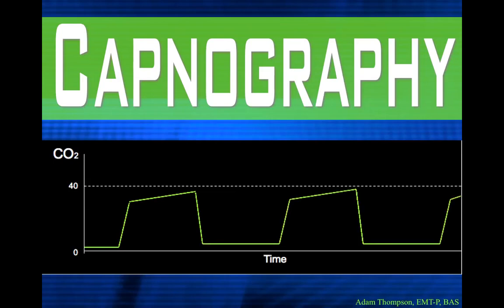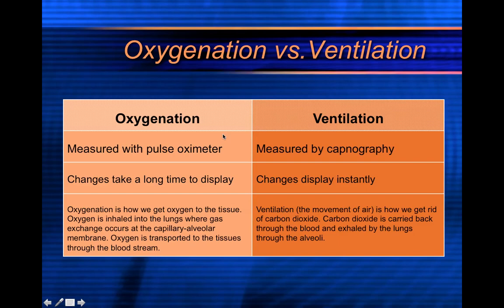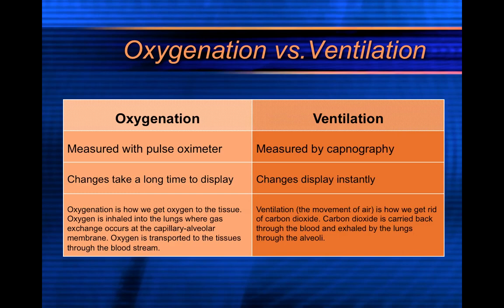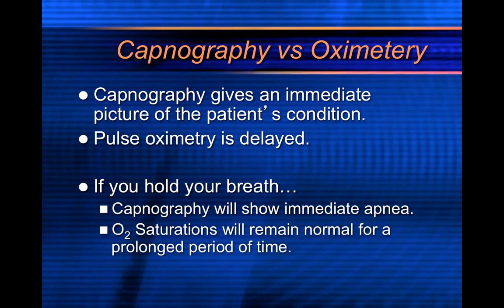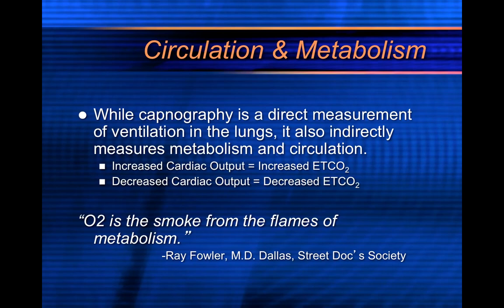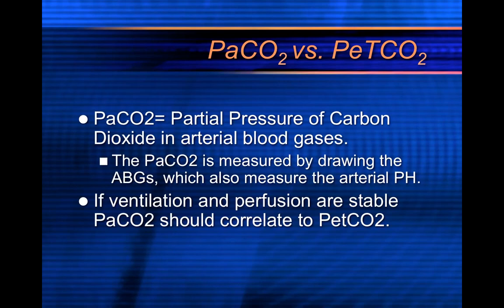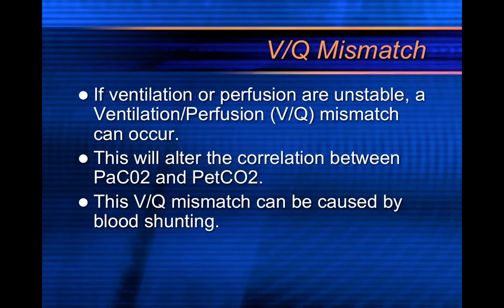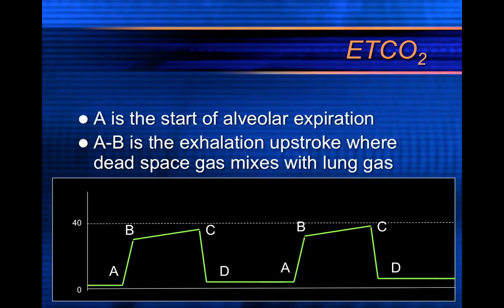EtCO2: Capnography Part 2